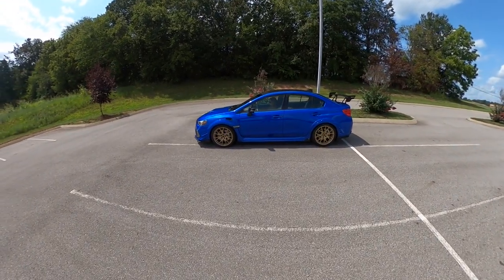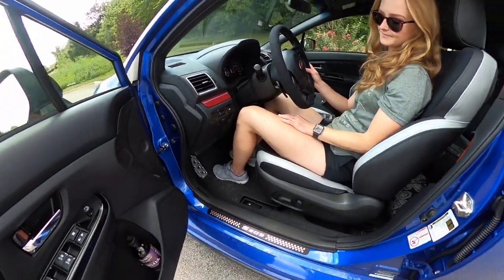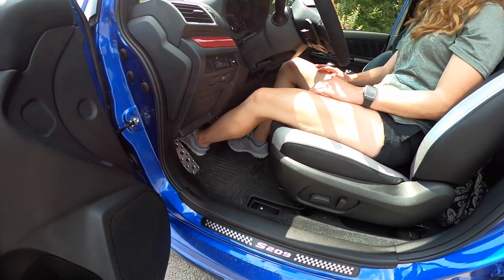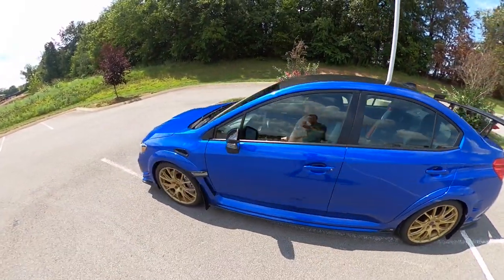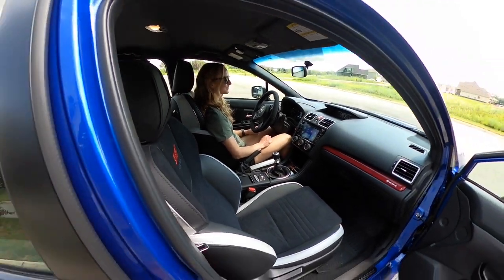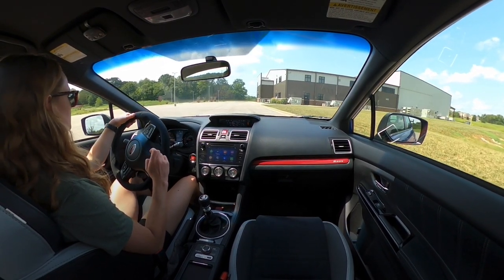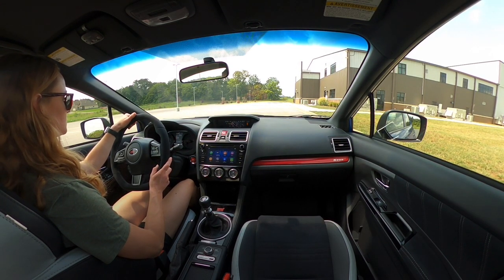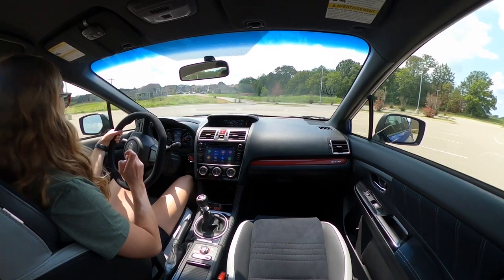HOW TO DRIVE A STICK SHIFT/MANUAL - 2019 STI S209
How to drive a stick shift (manual) transmission part 1. Make sure you have a slightly down hill area to help your student gain confidence.  Have her or him do 1st gear starts WITHOUT using the gas pedal.  Just work on that clutch pedal engagement and the momentum will take care of the rest.  Once they are CONFIDENT, move to flat starts, as well as 1st to 2nd gear shifts.

Millionaires READ an average of 1 book per week! I read books with my ears with Audible.

Filmed this video on my GOPRO MAX